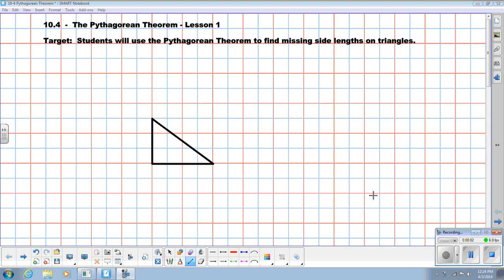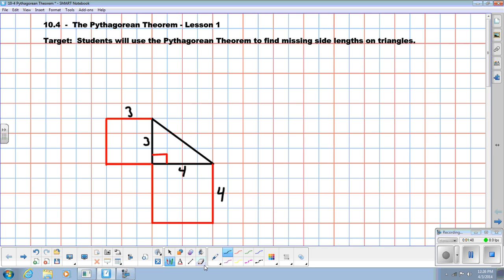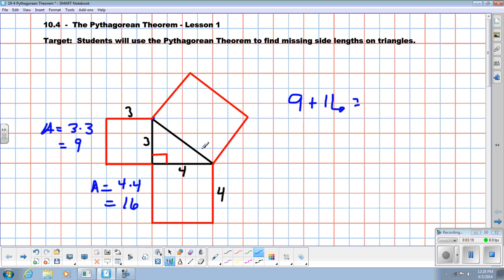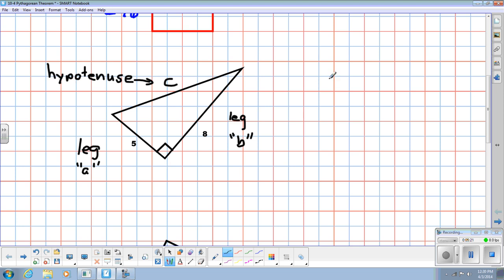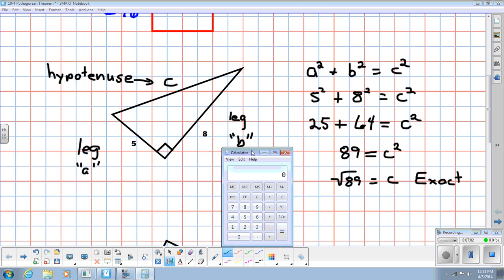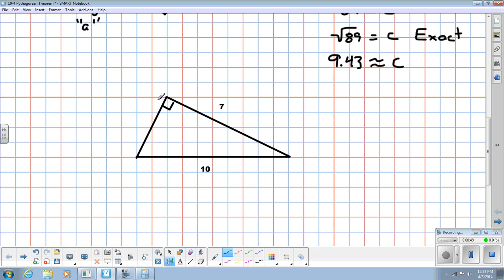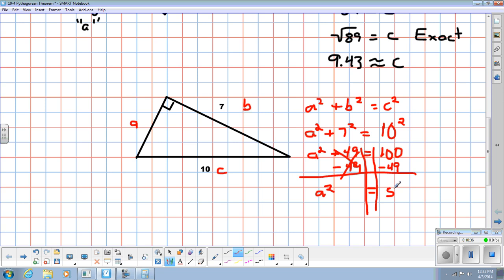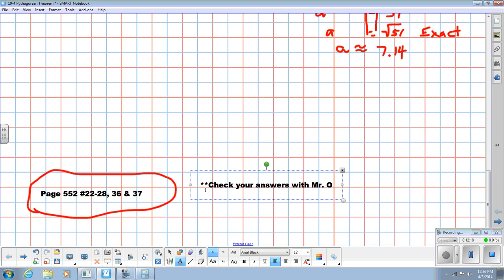LIn Alg 10.4 - The Pythagorean Theorem - Lesson 1